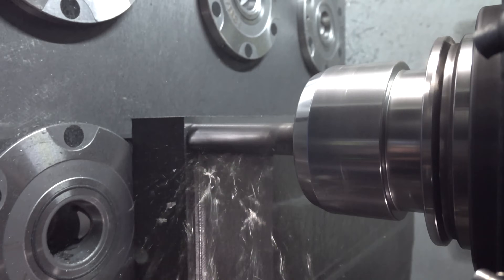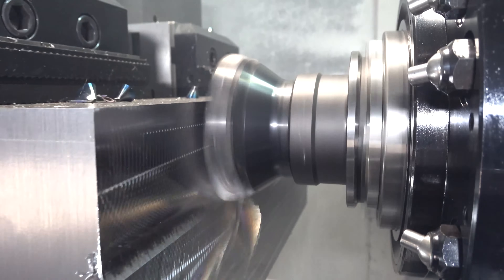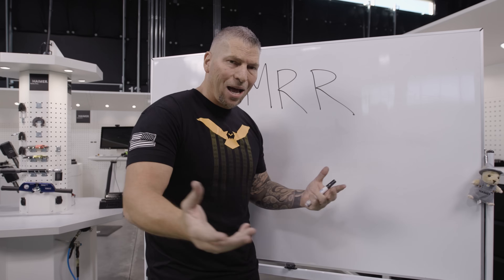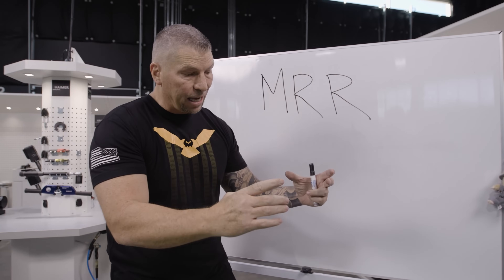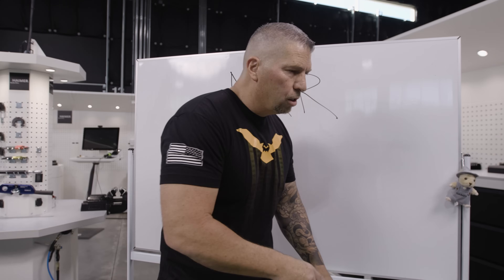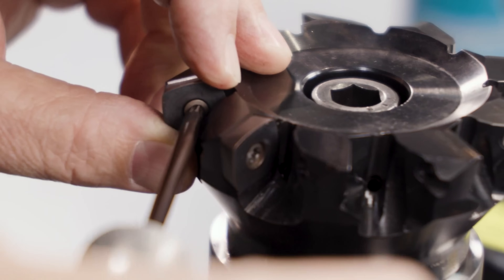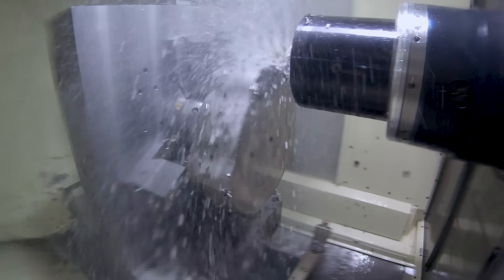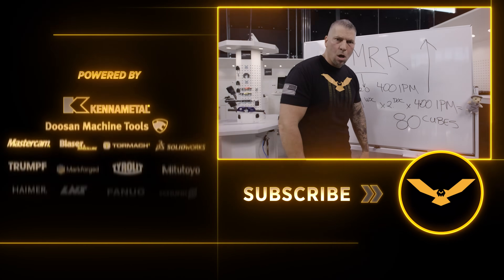Must-Watch for Machinists! The Most Important Thing to Look at in Machining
This is the most important thing that I look at in CNC Machining and most of the top level guys in the industry do as well, but not many up-and-coming machinist even know about it.

Easy purchasing, at a fair price.